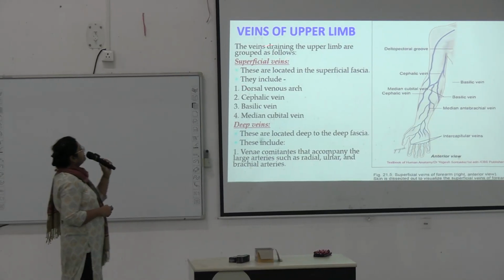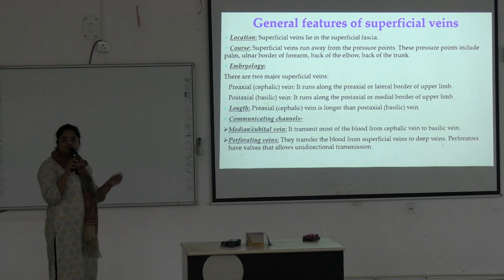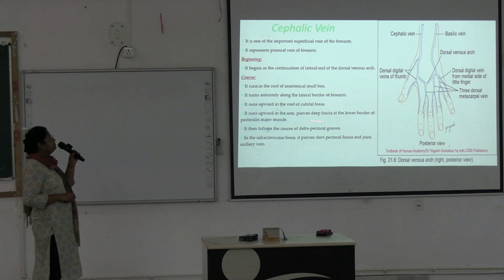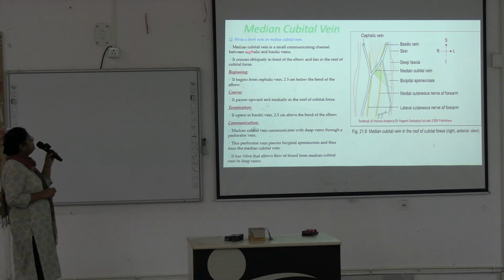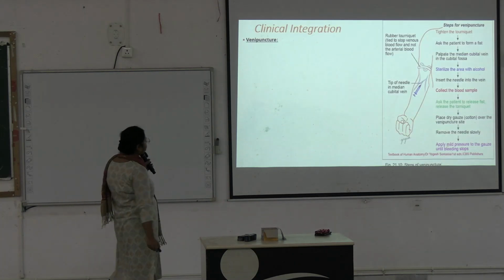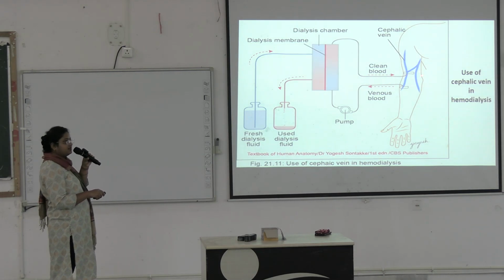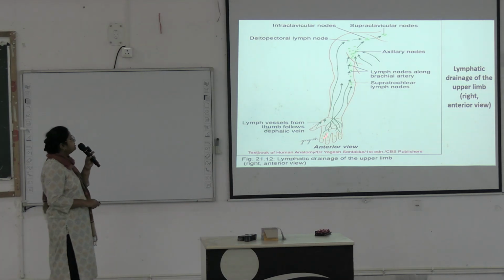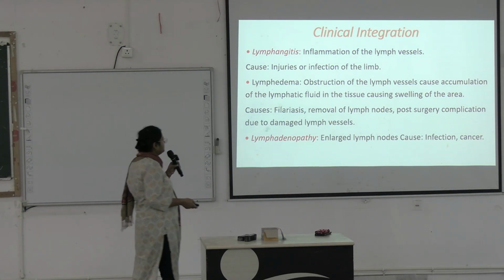Upper Limb Venous & Lymphatic Drainage: Cephalic, Basilic Veins & Clinical Venipuncture | MBBS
This description provides a complete summary, incorporates essential keywords, and features a detailed Table of Contents (TOC) with timestamps, which significantly boosts viewer retention and session time—key factors for YouTube's search ranking.

This is a comprehensive anatomy lecture from Santiniketan Medical College on the Venous and Lymphatic Drainage of the Upper Limb. Essential for MBBS students, medical professionals, and anyone studying regional anatomy, this video covers all the major superficial and deep veins, their embryological context, and crucial clinical correlations.

Learn about the key structures for the OSPE and prepare for "Explain Why" theoretical questions!

Topics Covered Include:

The major superficial and deep veins of the upper limb.

The clinical significance of the veins in procedures like venipuncture.

The entire lymphatic pathway and associated lymph nodes.

TABLE OF CONTENTS (Jump to Topic):

Introduction to Veins (Superficial & Deep) - [00:00]

General Features of Superficial Veins - [03:32]

Perforating Veins and Valve Function - [04:50]

Dorsal Venous Arch (DVA) & Tributaries - [05:57]

Cephalic Vein (Preaxial Vein) & Course - [08:49]

Cephalic Vein: Correspondence to Great Saphenous Vein - [10:41]

Basilic Vein (Postaxial Vein) & Course - [11:49]

Median Cubital Vein (MCV): Course & Communication - [14:38]

Median Vein of the Forearm (Median Antebrachial Vein) - [17:19]

Clinical Aspect: Venipuncture & IV Access - [19:51]

Clinical Use of Cephalic Vein for Hemodialysis - [20:46]

Clinical Use of Basilic Vein for Right Cardiac Catheterization - [21:24]

Why Median Cubital Vein is preferred for Venipuncture - [22:51]

Process of Drawing Blood (Venipuncture Procedure) - [24:04]

Lymphatic Drainage of the Upper Limb - [25:32]

How Lymph is Formed in the Body - [26:07]

Superficial and Deep Lymph Vessels - [29:54]

Key Groups of Lymph Nodes (Axillary, Infraclavicular, Supratrochlear) - [31:53]

Clinical Aspect: Lymphangitis, Lymphedema, Lymphadenopathy - [32:56]

On: ANATOMY by Dr. Madhumita Mahato
(MBBS Batch: 2025-26)
Conducted on: 21-11-25